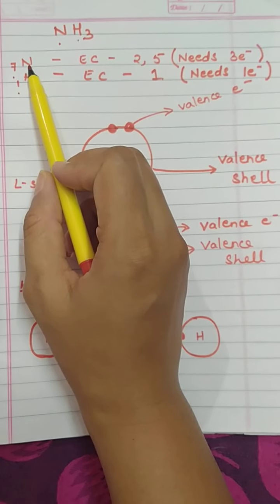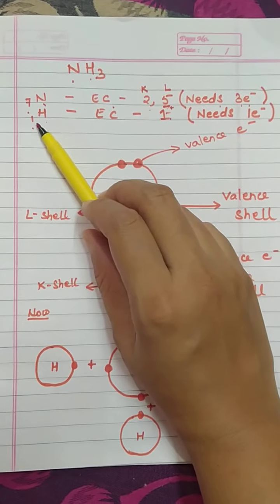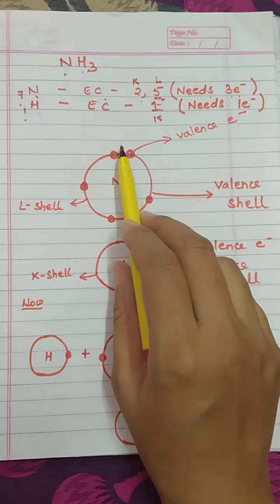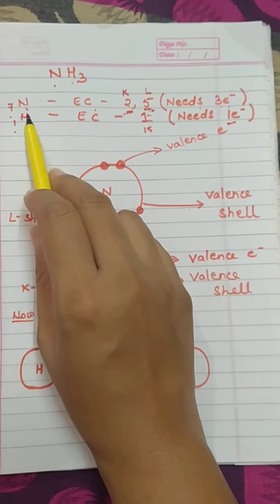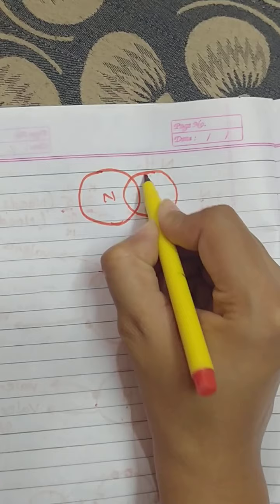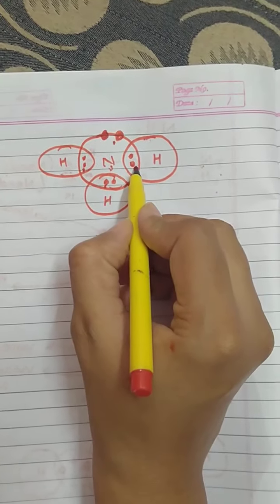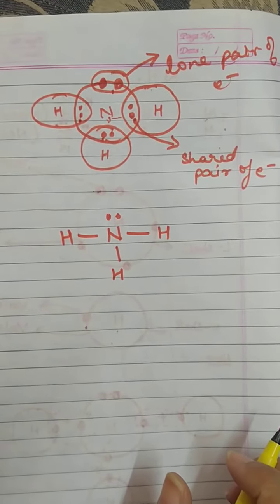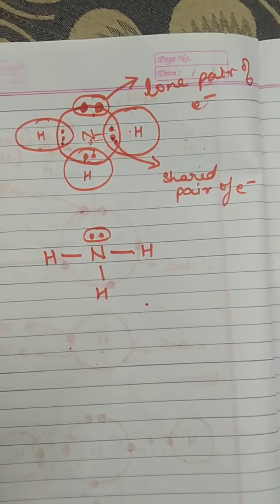How to draw structure of Ammonia (NH3)| Covalent Bonding in Ammonia| Pyramidal structure of Ammonia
Covalent Bonding
Structure of Ammonia
Single Covalent bonds
Pyramidal Shape